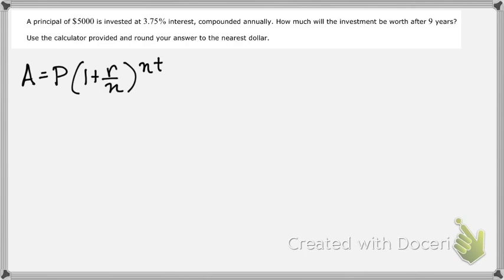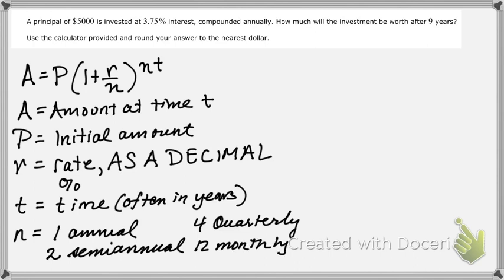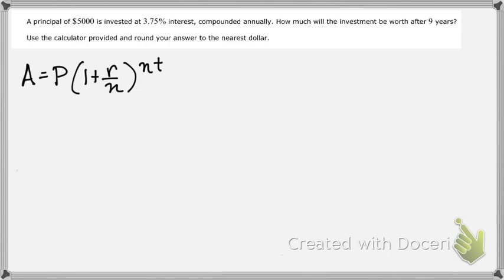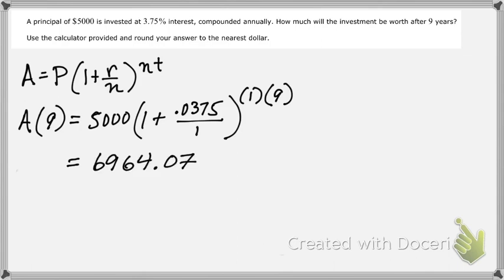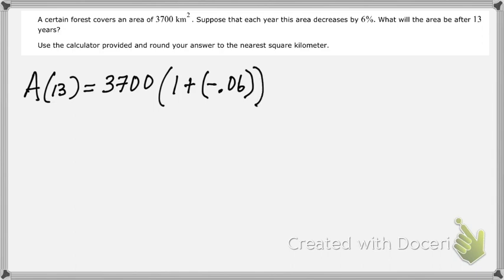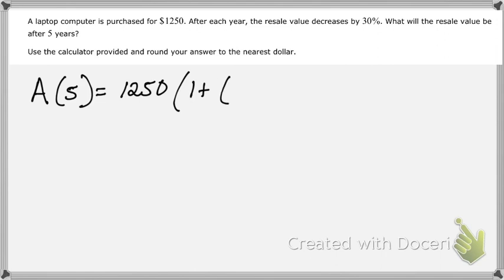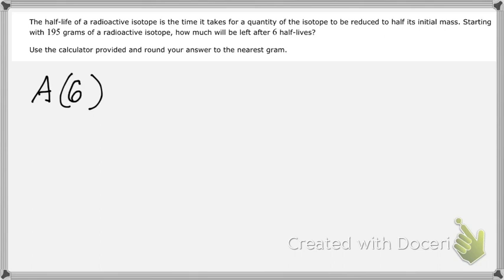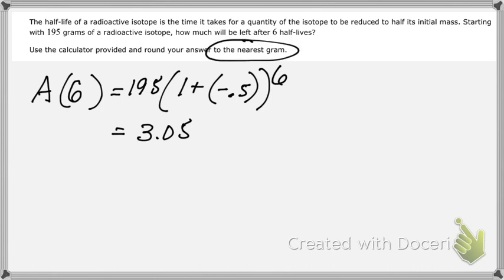Exponential Growth and Decay Word Problems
Precalcus: ALEKS Exponential Growth and Decay Word Problems